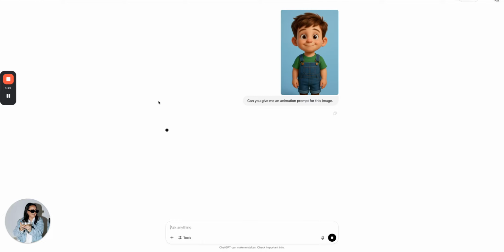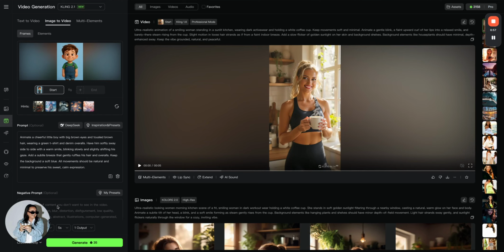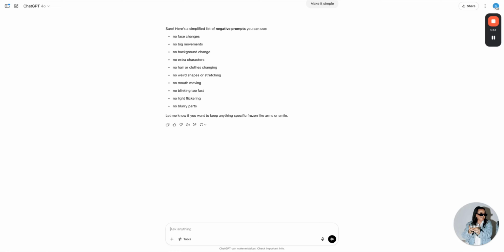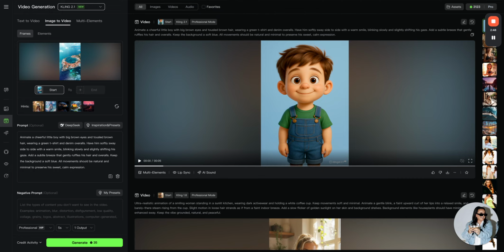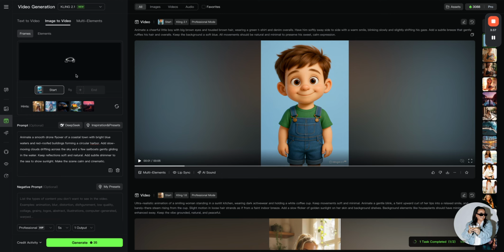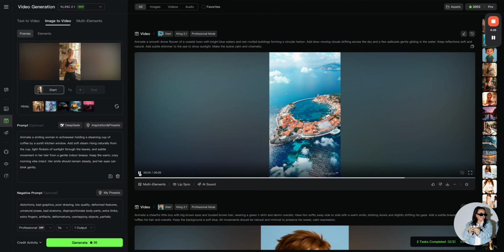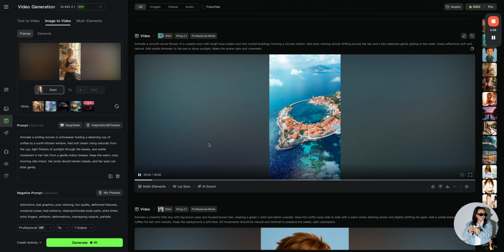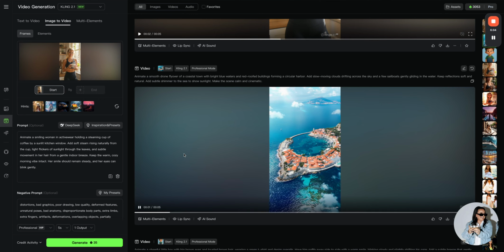01. Bring Your Videos to Life